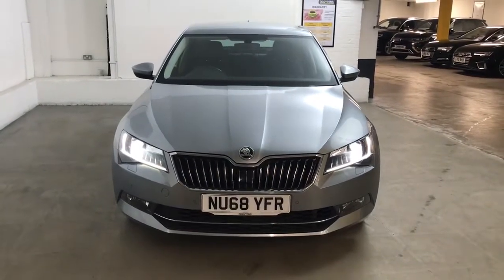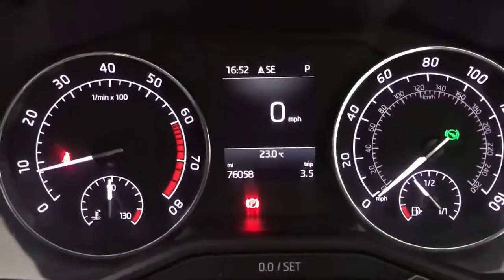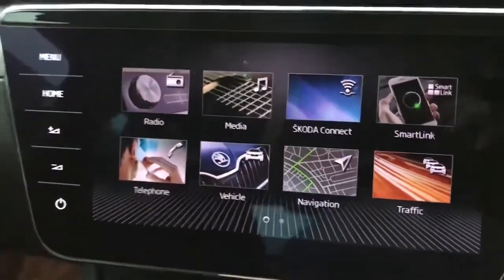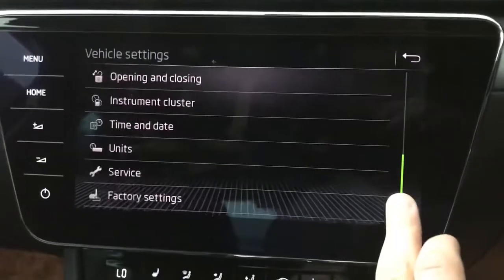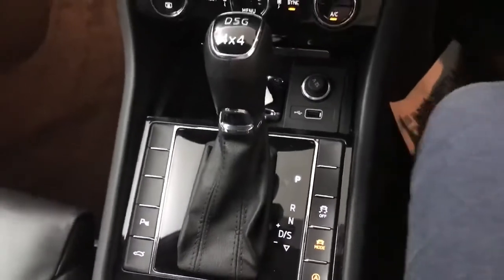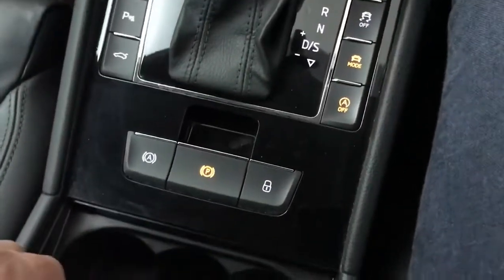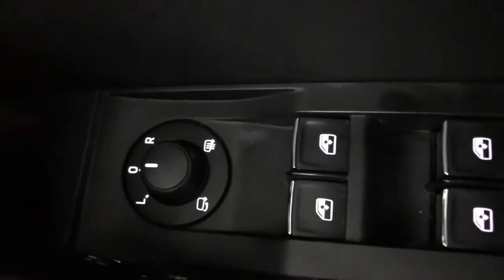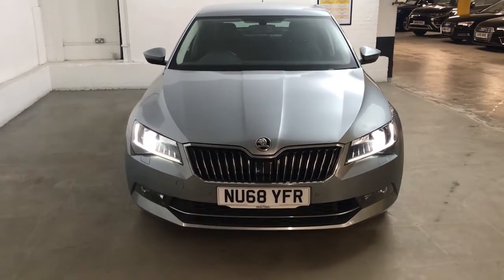SKODA Superb 2.0 TSI SE L Executive DSG 4WD Euro 6 (s/s) 5dr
NU68 YFR